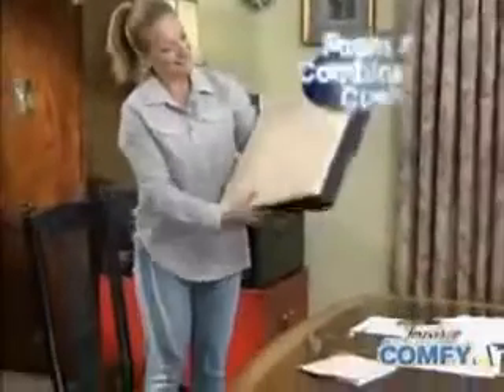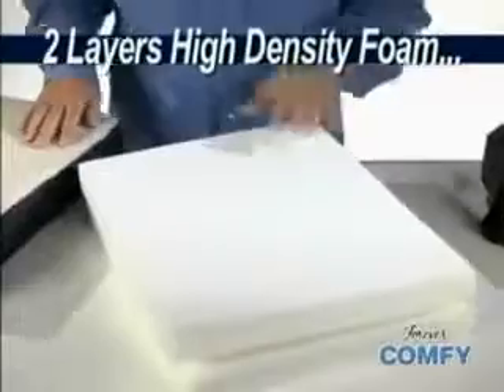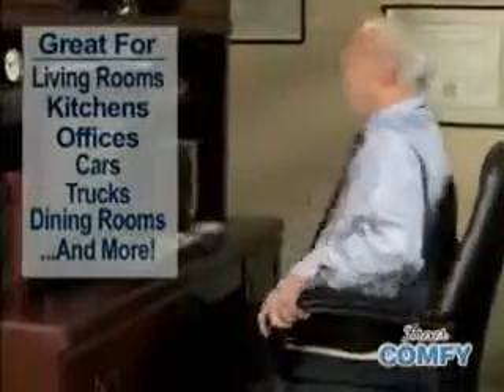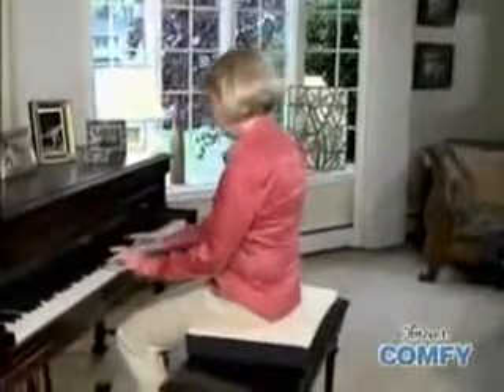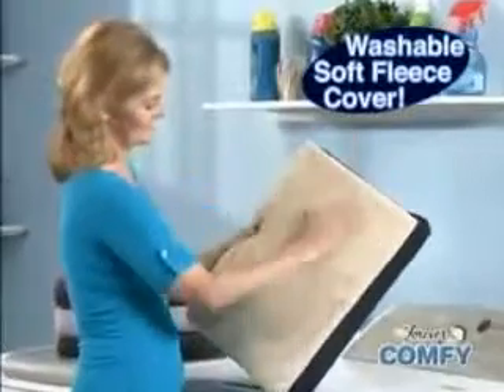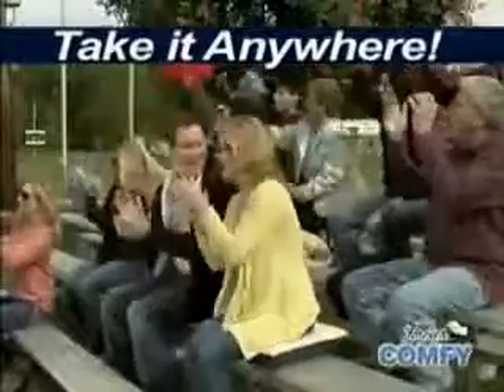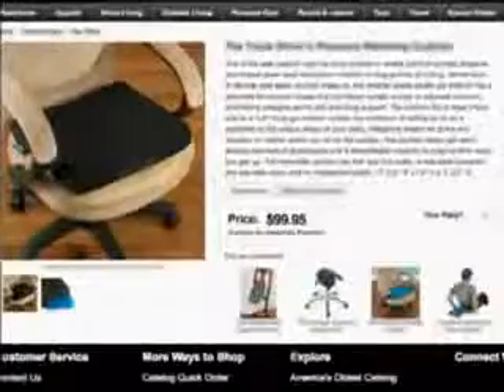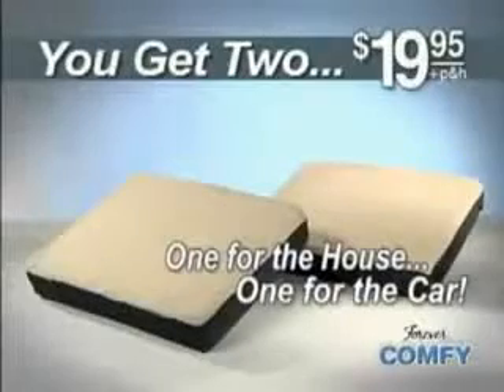Анатомична седалка от мемори пяна и гел